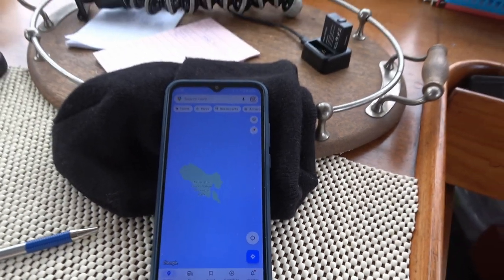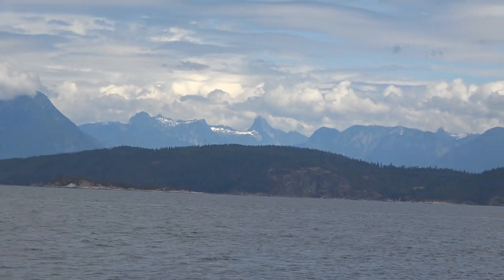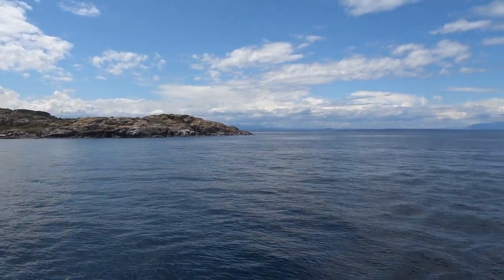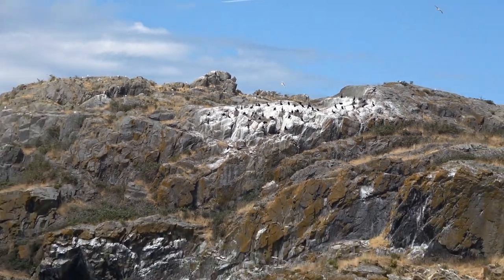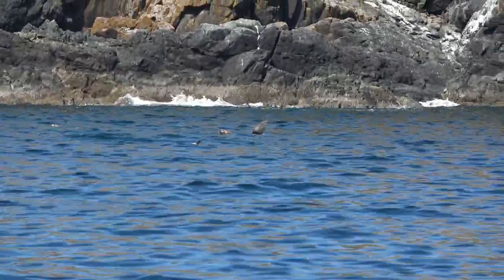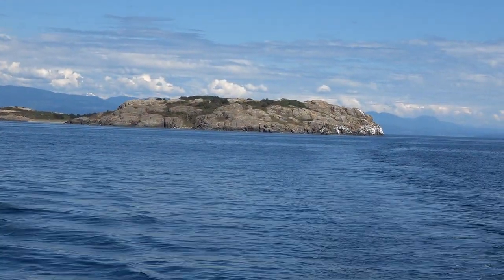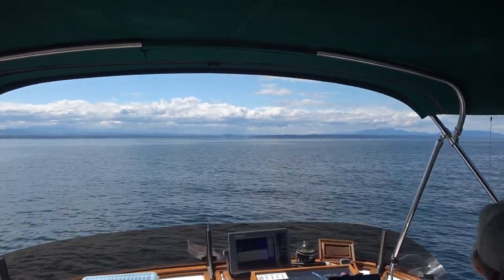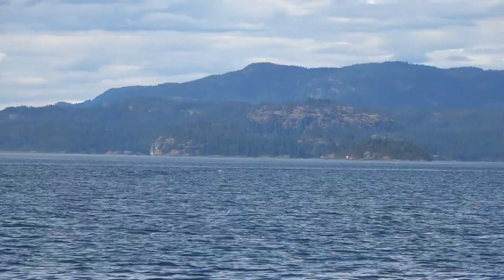Maiden Voyage with "Vestri" - PT 7 The Final Leg - Lund to Campbell River, British Columbia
We completed the maiden voyage with our new CHB 34-foot trawler named "Vestri" We left Lund around noon and docked at Discovery Harbour Marina around 4pm after checking out the Mitlenatch Island Nature Reserve for an hour or so.

In the video, some visuals from our cruise and footage around Mitlenatch Island. Enjoy!